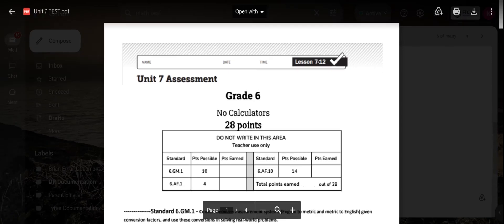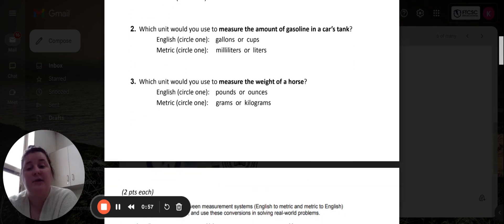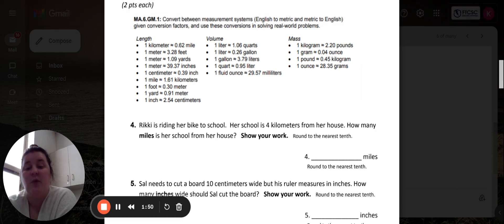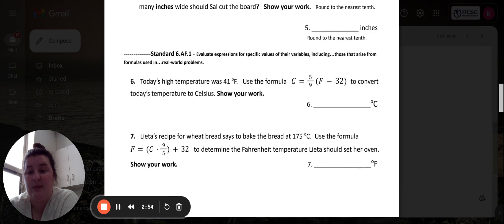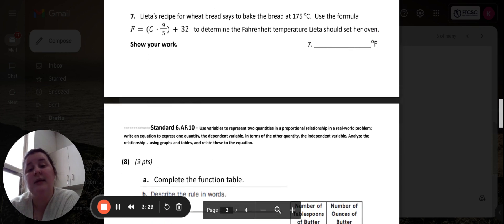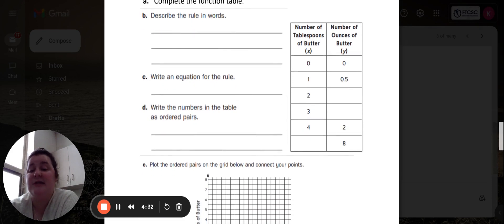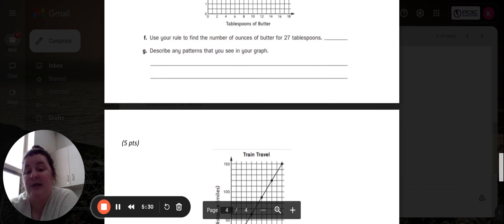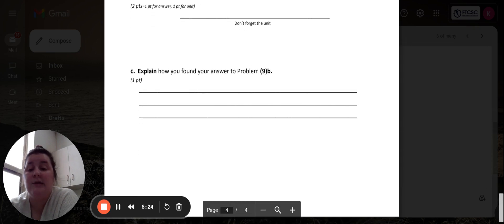Unit 7 Math Test